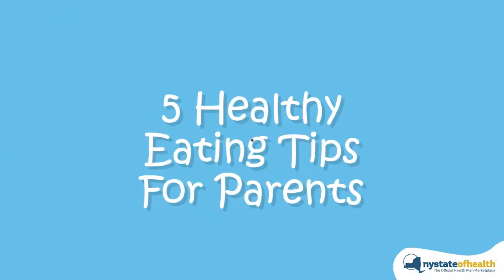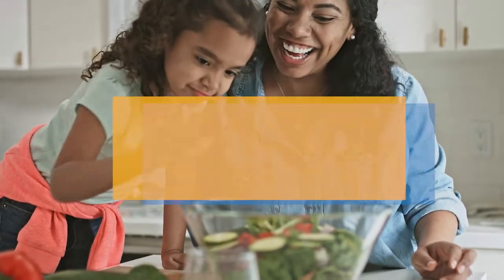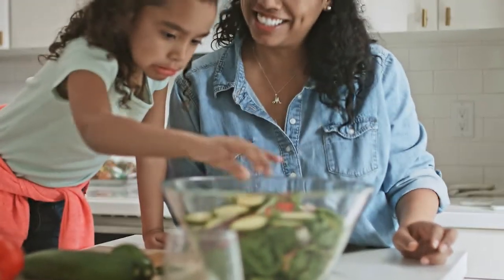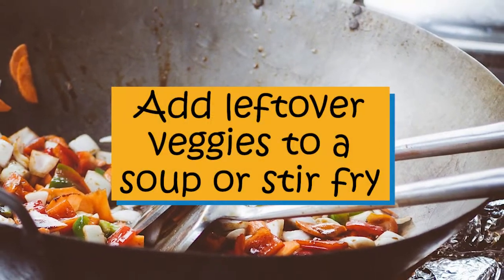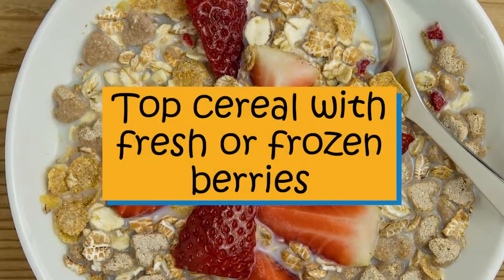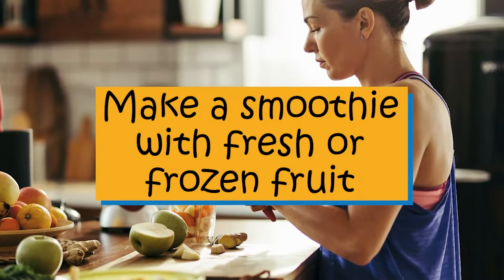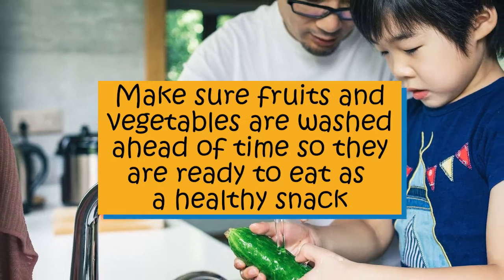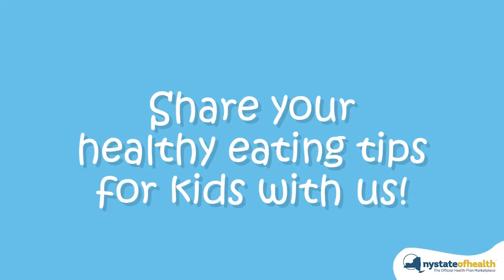5 Tips To Get Kids Eating Fruit & Vegetables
Try these simple tips to integrate more fruits and vegetables into your family's diet!